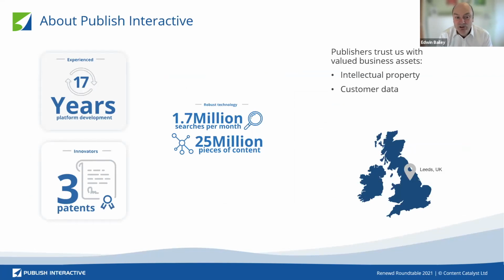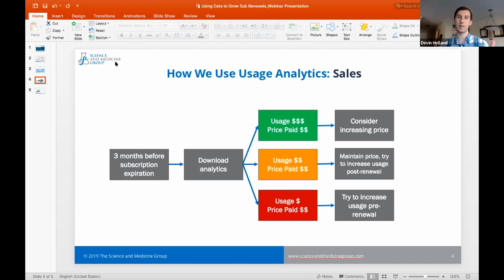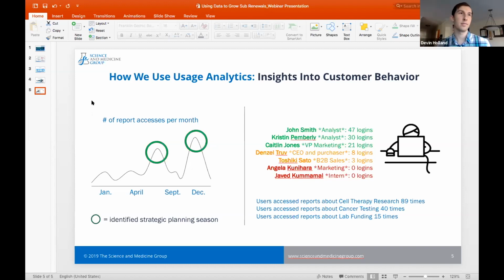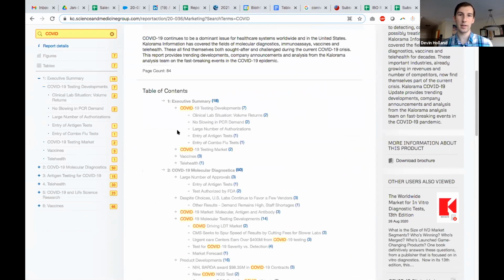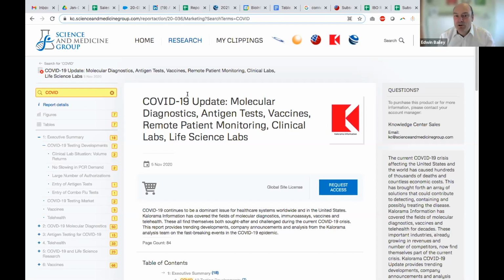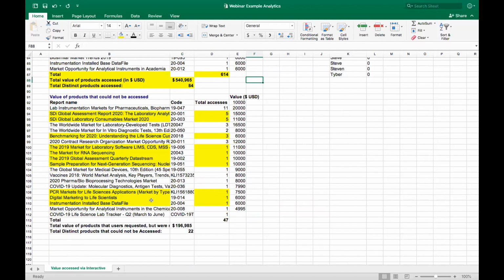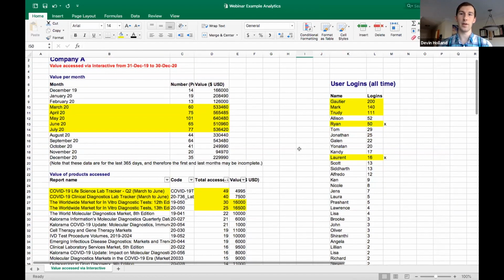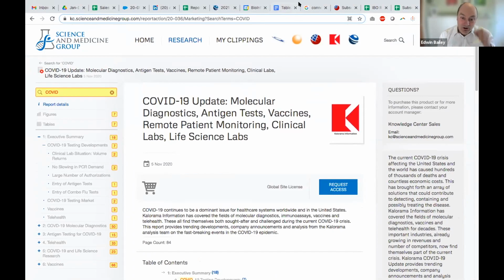Using content usage data to grow subscription renewals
Do you ever wonder that if you understood your subscribers’ and customers’ content usage how you could use this knowledge to drive better renewals discussions?

As technology allows publishers to have ever-greater insight into how readers engage and use content, it can sometimes be overwhelming to know what data is important and how it can be usefully implemented by commercial teams.

In this roundtable join Devin Holland, Director of Business Development, Bioinformatics, a life science industry publisher and Edwin Bailey, Director of Marketing, Publish Interactive a technology provider, for a practical overview of how usage data can help deliver profitable high-value subscriptions. They will share how engagement metrics are used by sales and account management teams when conducting subscription renewals with high-value customers in the life-science industry.

The speakers will cover:
How customer success teams can gain insight into subscribers’ interest areas.

What technology can and needs to do to provide useful data.

How usage data can make the case for company-wide licenses.

After this session participants will have a better understanding of how to use subscriber data and takeaway practical advice that they can implement in their publishing business.

Join us every month on the fourth Thursday at 11am ET for On the Offense: Interviews on Growth and Leadership in Business Content